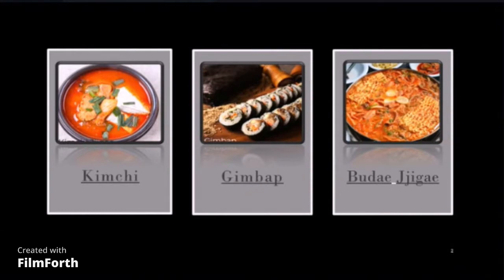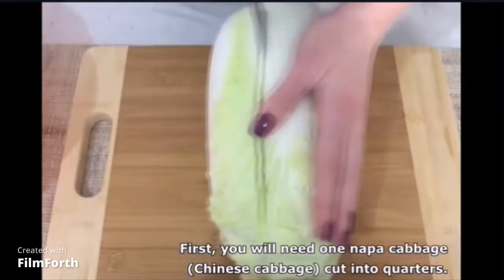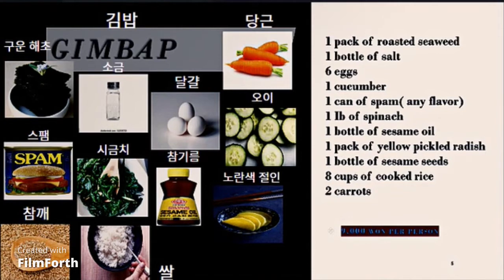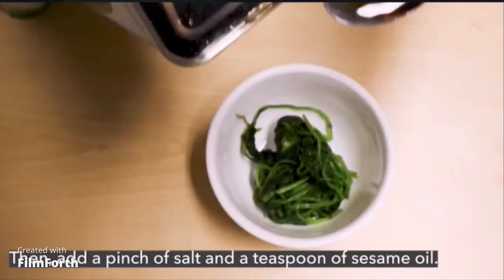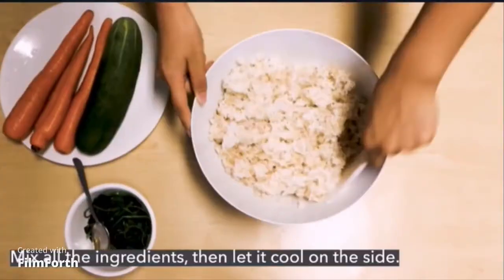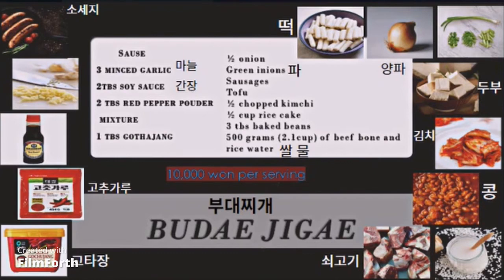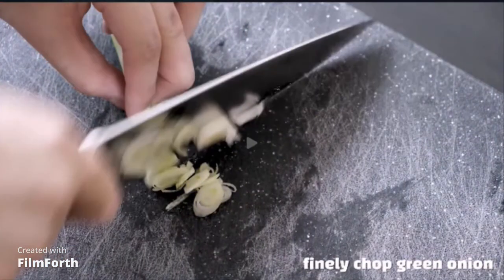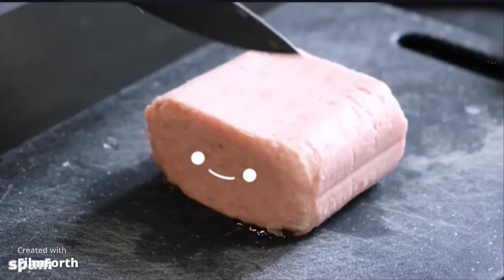[2022 KACCSA] Korean Video Contest, Sol Velez & Jason Martinez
This video is about the best food South Korea has to offer. The presenters show the main three dishes with their recipes with short filming on how to make that plate.